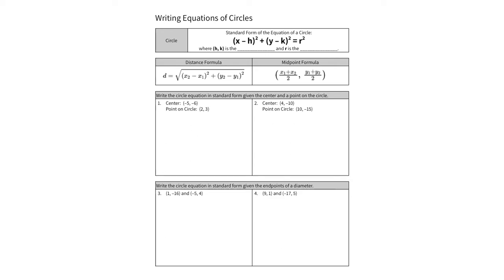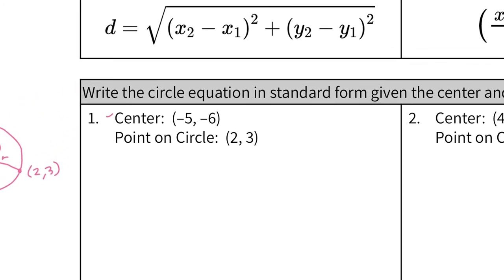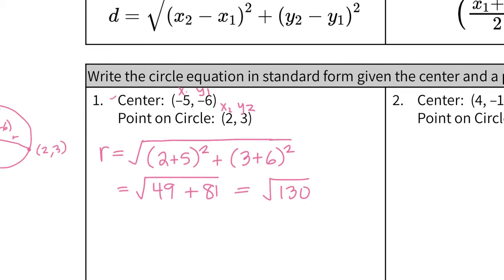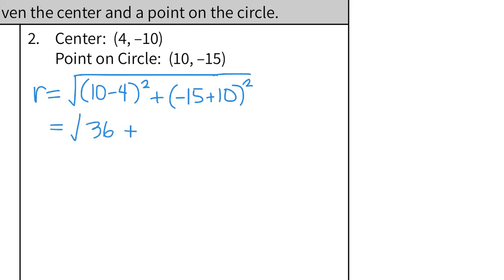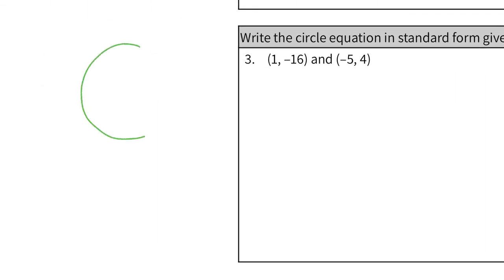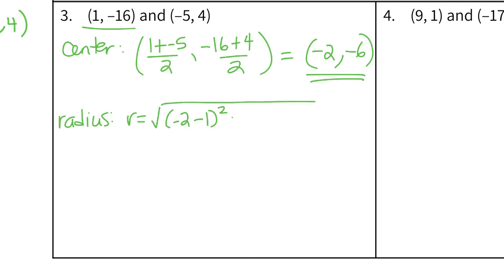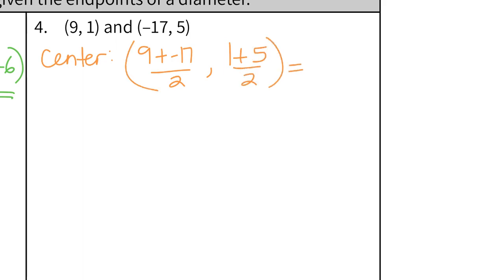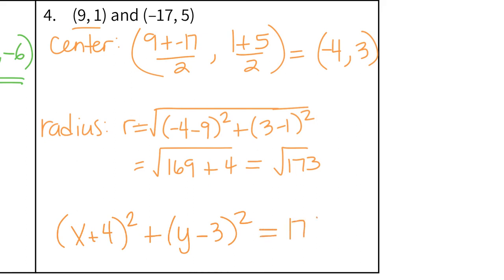Writing Equations of Circles